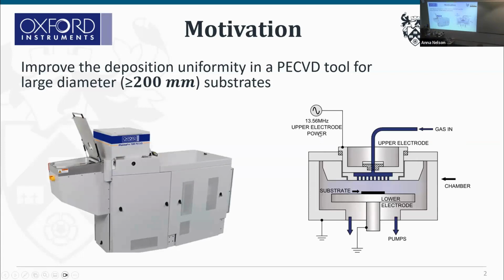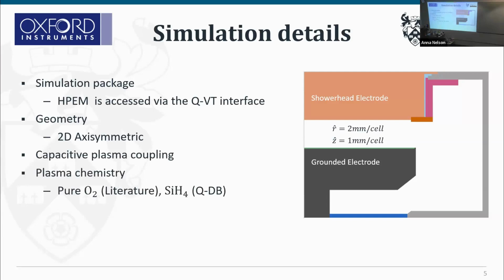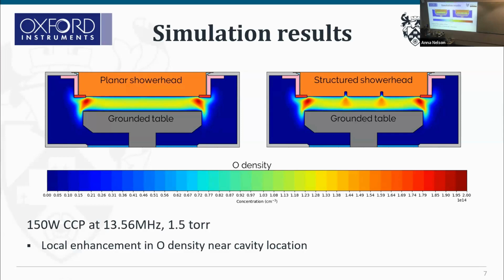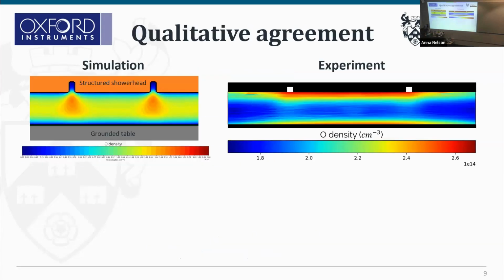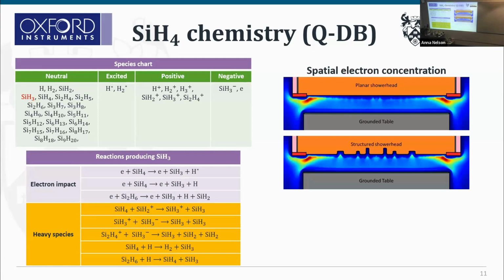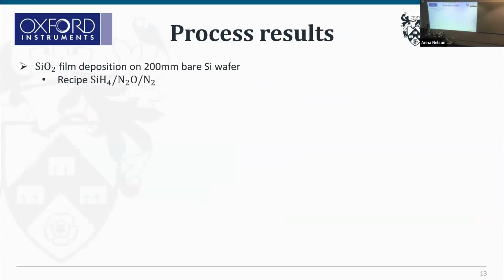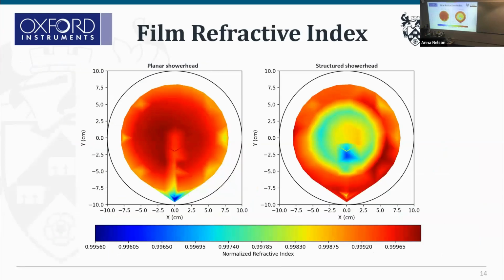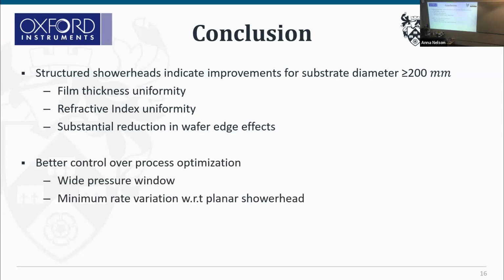Quantemol Plasma Chemistry Workshop: Dr Montu Bhuvu, University of York & Oxford Instruments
The talk was presented at the Quantemol workshop on 10th May 2024

Dr Montu Bhuvu, University of York & Oxford Instruments Plasma Technology. “An experimental and modelling investigation on the application of a structured electrode in improving the process uniformity in plasma enhanced chemical vapor deposition”

Learn more about Quantemol and our collaborations in the field of plasma modeling and quantum chemistry on our